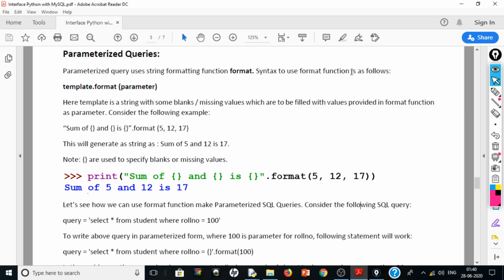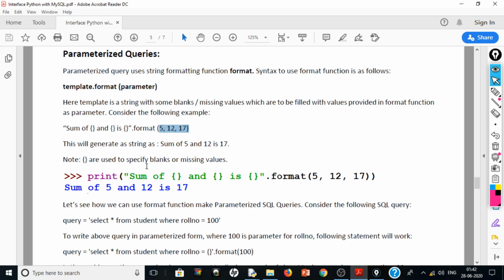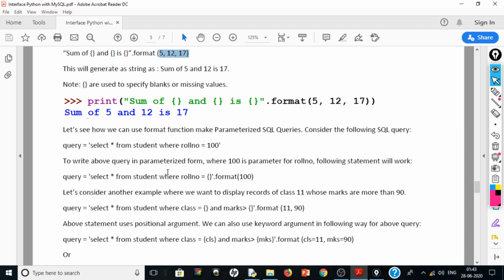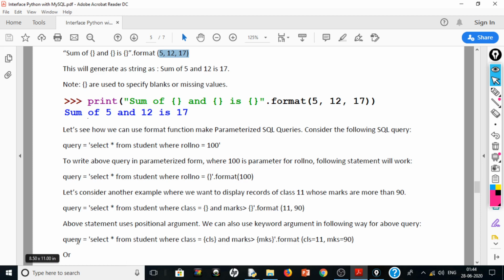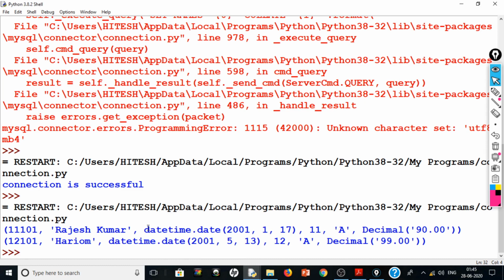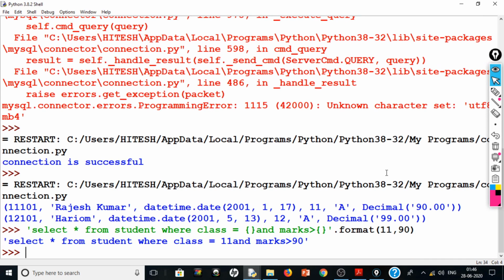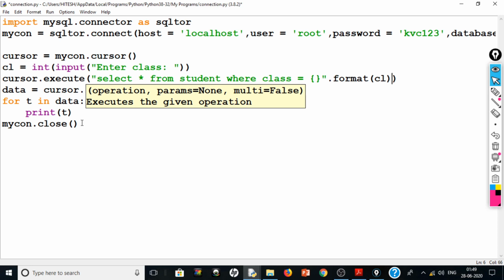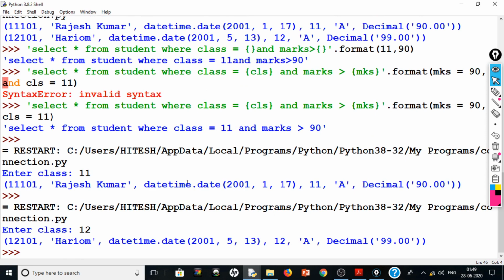Interface Python With Mysql Part IV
This video explains about to send parameterized query and extract the data in Python from MySQL database.